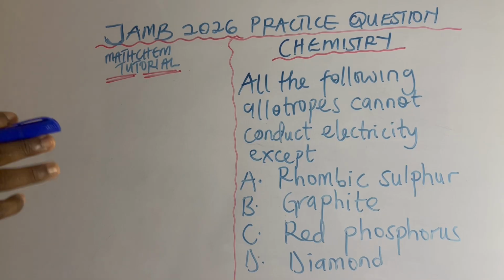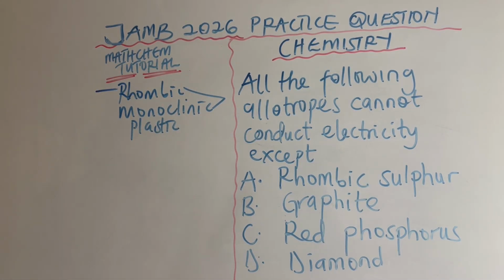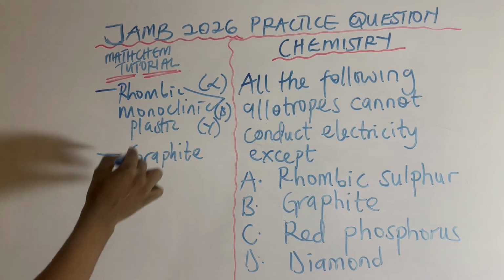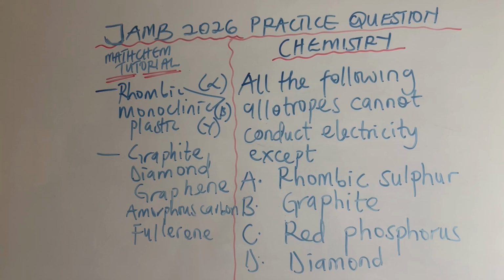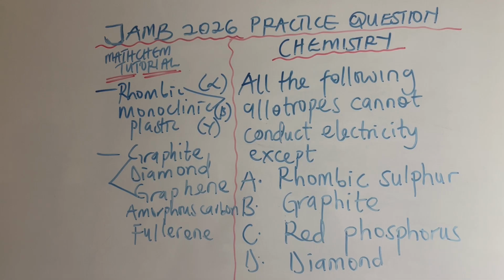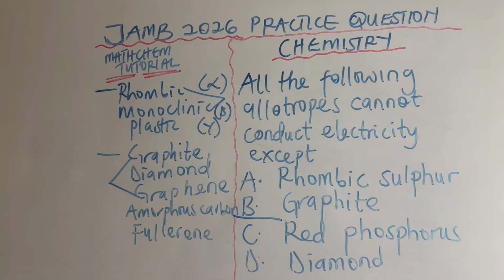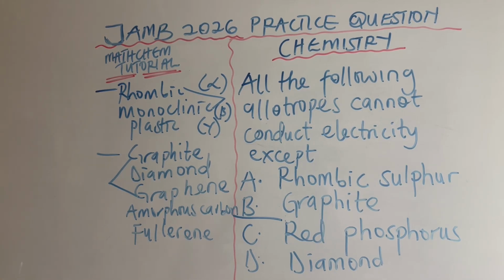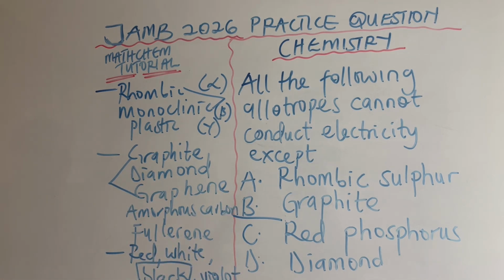JAMB 2027 Chemistry Practice Question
Are you preparing for JAMB 2026 Chemistry?
In this video, I solved one very important JAMB 2026 Chemistry practice question step by step in a simple way.

This question is very likely to come in JAMB, and many students usually fail it.